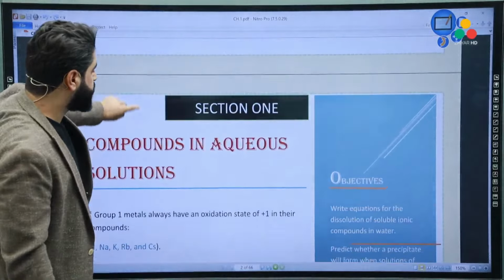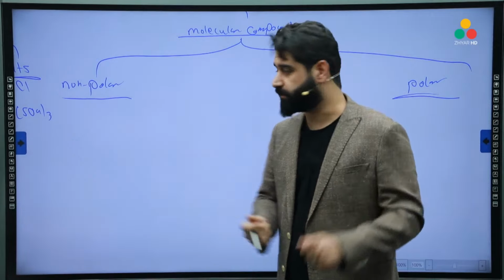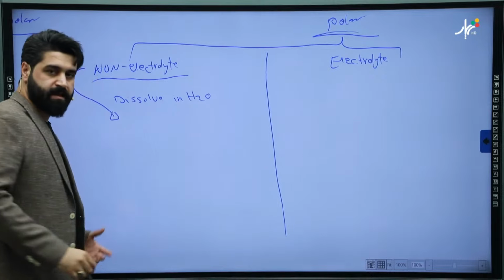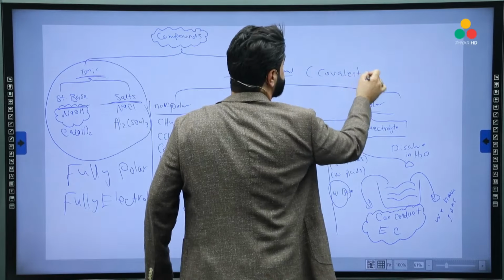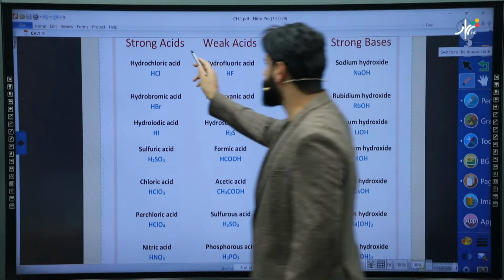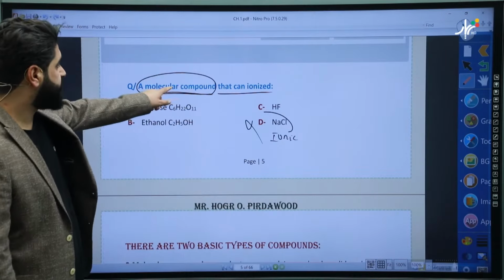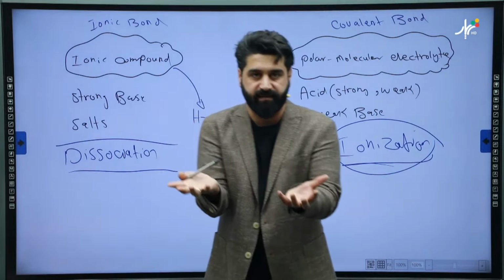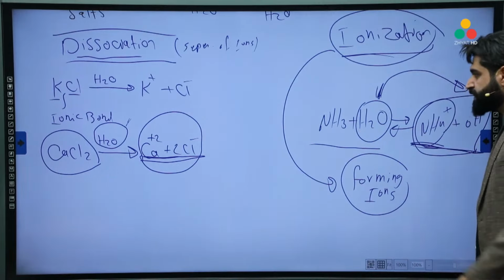كیمیا 12 | م.هۆگر | سیستەمی ئینگلیزی | وانەی #1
Zhyar HD - 2020 ProductEnglish 12 | Mr. Hemn